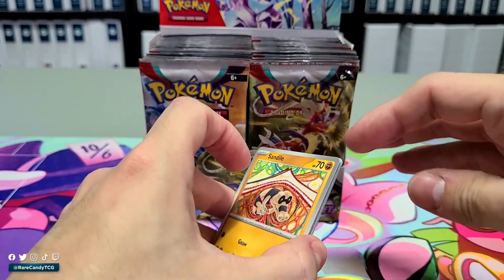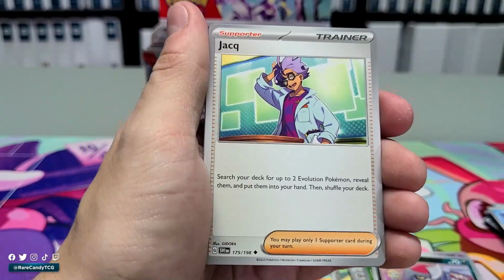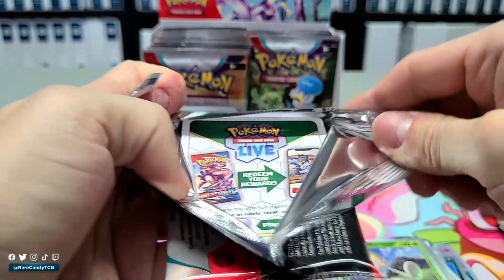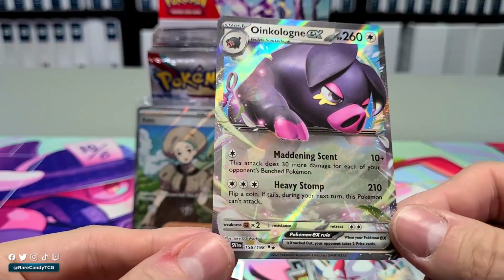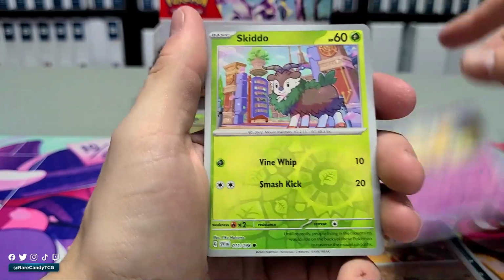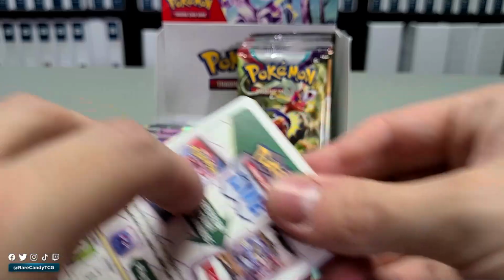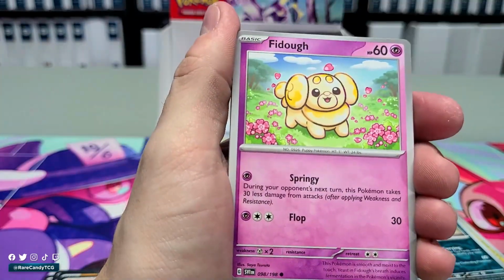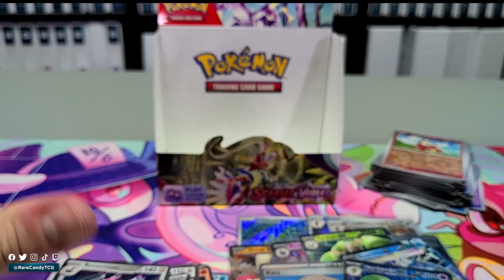Pokemon Sent Me a Scarlet & Violet Booster Box! (& Code Giveaway)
Time to open an early Scarlet & Violet booster box, courtesy of The Pokemon Company International!

Each Scarlet & Violet booster box comes with 36 booster packs of the new Scarlet & Violet set. Scarlet & Violet has nearly 200 new cards, including the new Pokemon ex. Let's see if we can pull some these new cards like Gardevoir ex, Miraidon ex, and others!